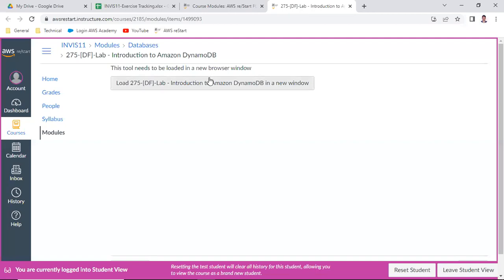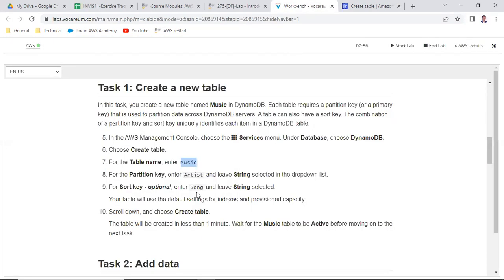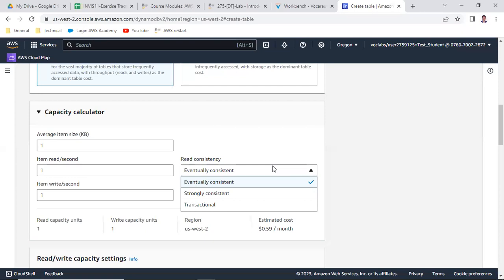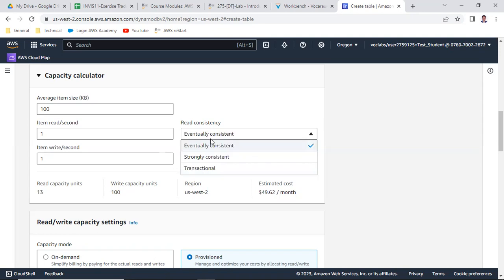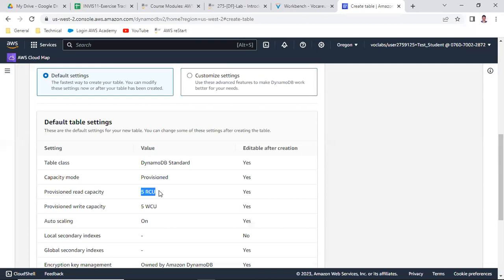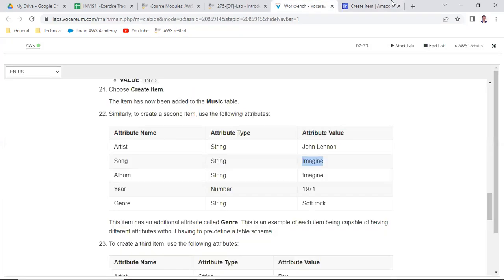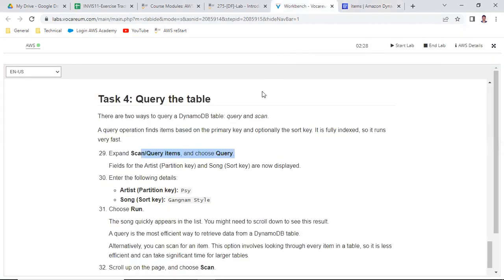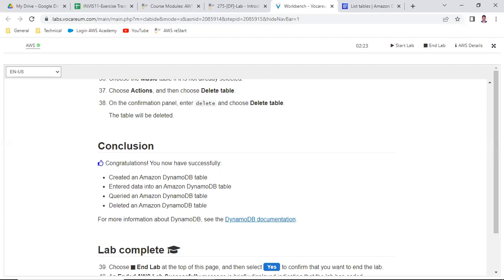AWS reStart - Lab 275 Introduction to Amazon DynamoDB - Anand K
Introduction to Amazon DynamoDB

Lab overview
Amazon DynamoDB is a fast and flexible NoSQL database service for all applications that need consistent, single-digit millisecond latency at any scale. It is a fully managed database and supports both document and key-value data models. Its flexible data model and reliable performance make it a great fit for mobile, web, gaming, ad-tech, Internet of Things (IoT), and many other applications.

In this lab, you will create a table in DynamoDB to store information about a music library. You will query the music library and then delete the DynamoDB table.

Topics covered
In this lab, you will:

Create an Amazon DynamoDB table
Enter data into an Amazon DynamoDB table
Query an Amazon DynamoDB table
Delete an Amazon DynamoDB table